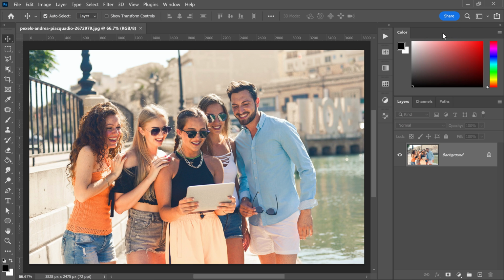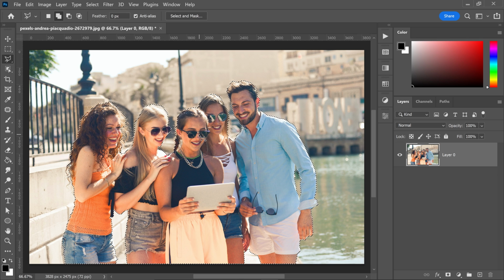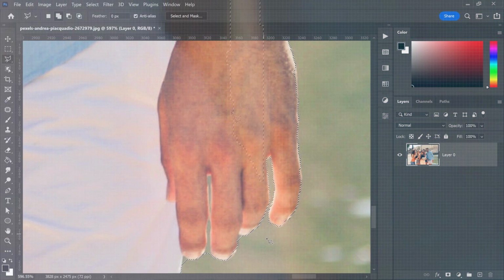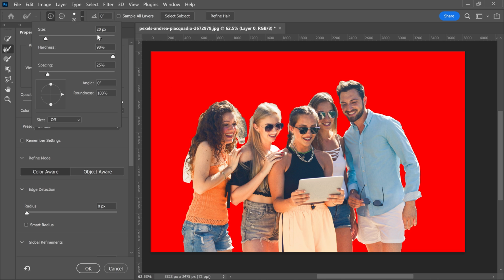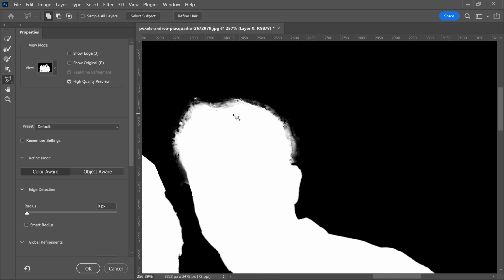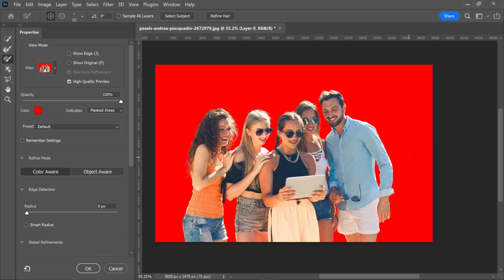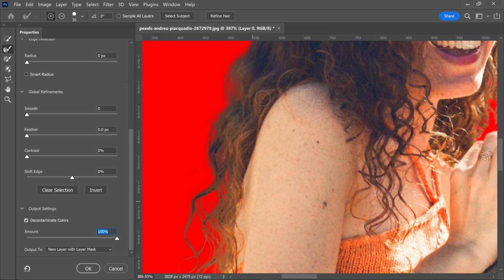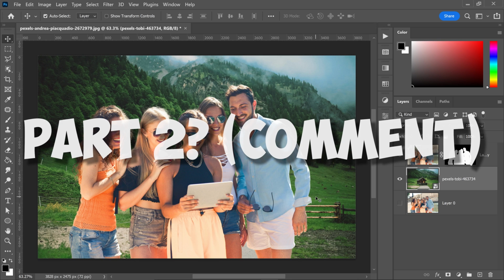How To Remove a Background With Multiple People in Photoshop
How to remove a background in Photoshop with multiple people/objects. Remove background in Adobe Photoshop tutorial on how to remove background Photoshop quick and simple tutorial. To remove background with multiple people we use easy shortcuts to remove background Photoshop. Adobe Photoshop is a perfect program for easily removing a background. There's many tools and ways to cut, delete, get rid and remove a background. This Photoshop tutorial is all about background removals, how to cut out an image and how to remove background in Photoshop with ease.